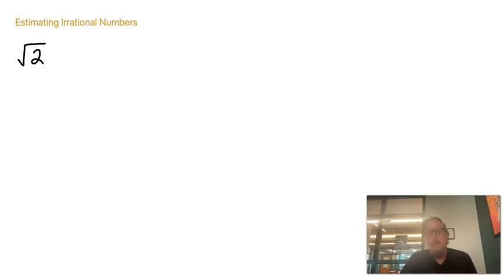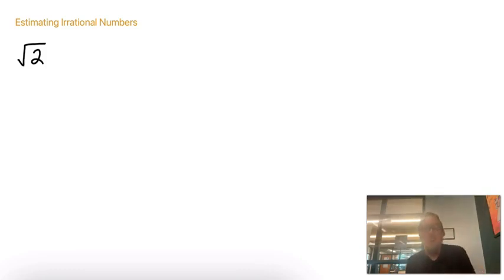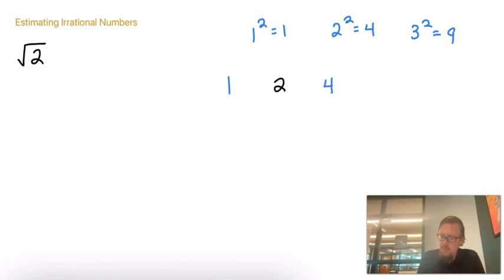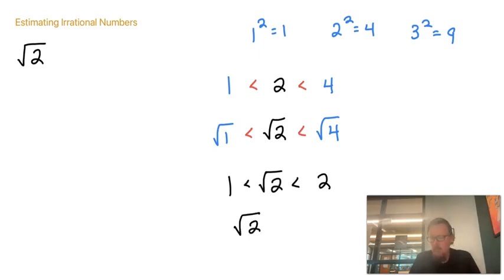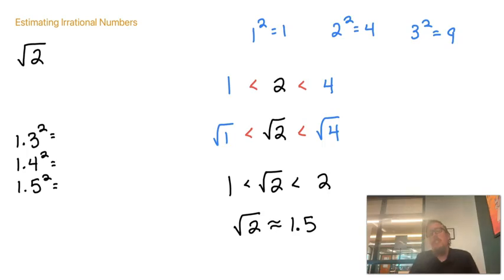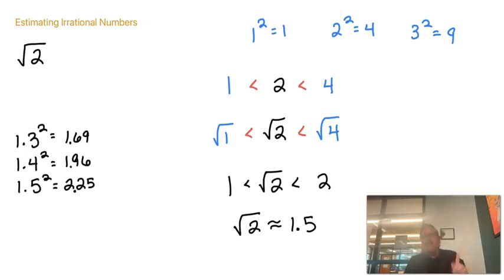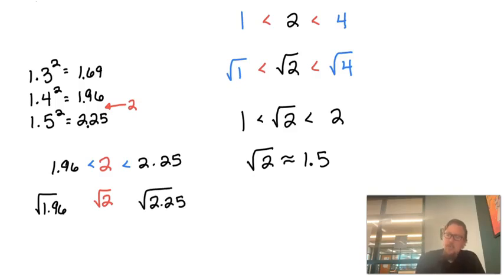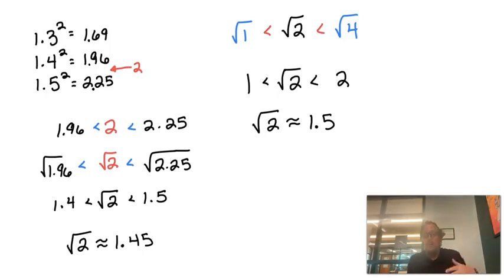1.1.3 Rational and Irrational Numbers: Estimating Irrational Numbers